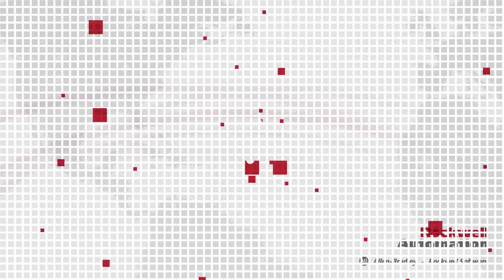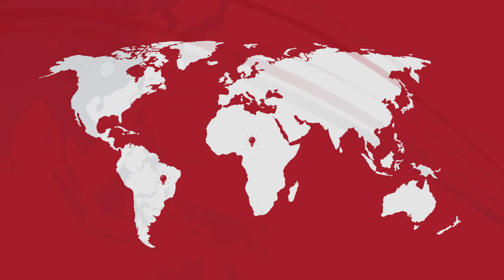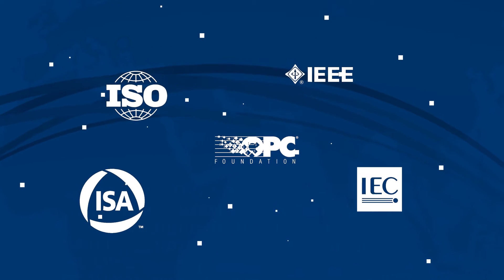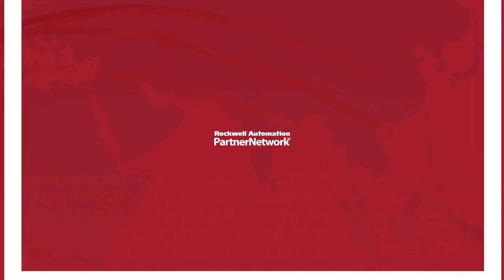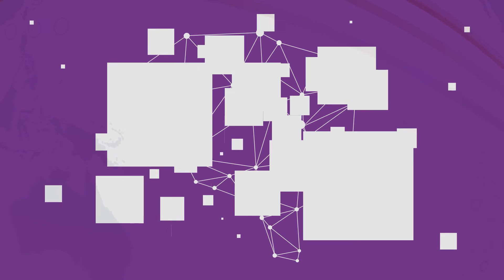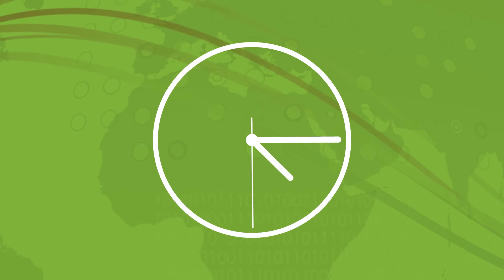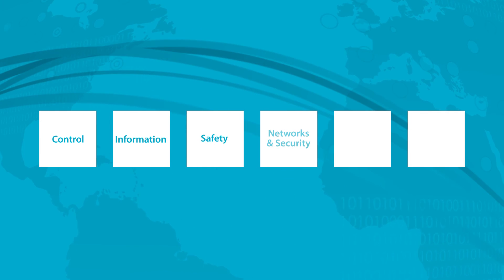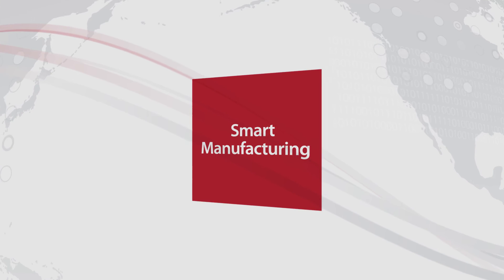The Connected Enterprise: The Foundation for Smart Manufacturing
The world needs to become a smarter place.  How? With The Connected Enterprise, products become smarter, people become smarter and their decisions become smarter.